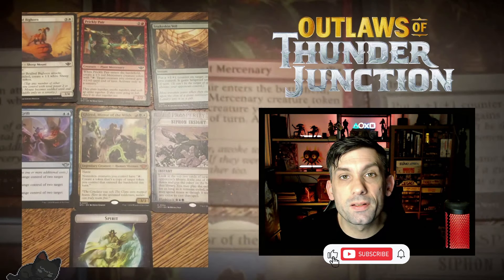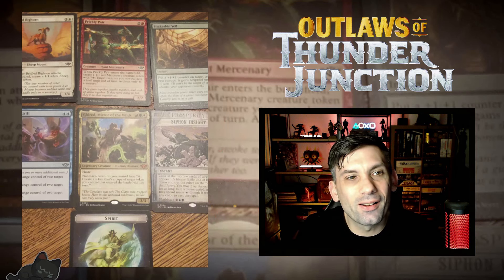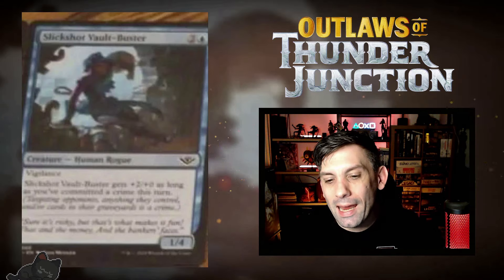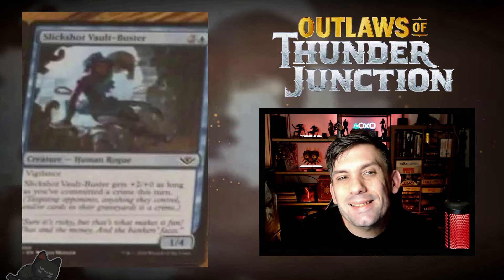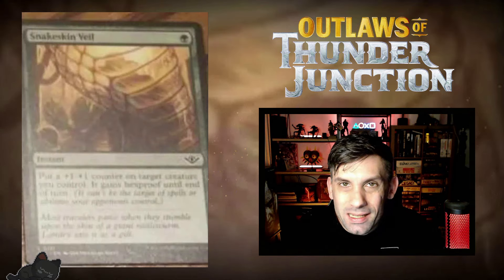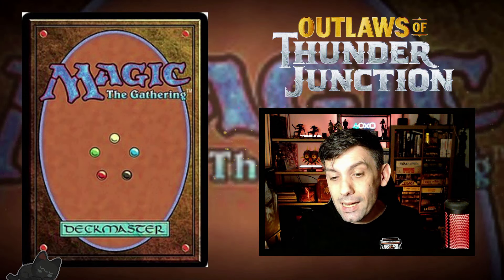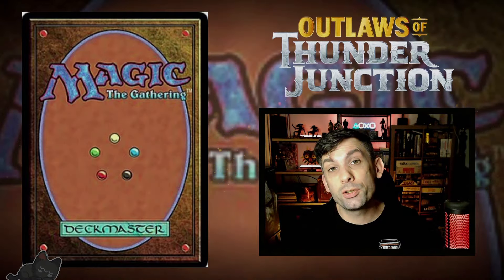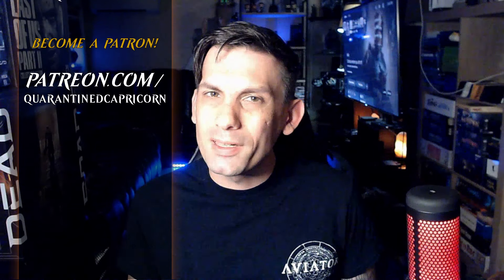ANOTHER Outlaws of Thunder Junction LEAK‼️ "SPREE" Mechanic Detailed❗ New PLOT and MOUNT Cards❗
OUTLAWS of THUNDER JUNCTION Spoiler Season